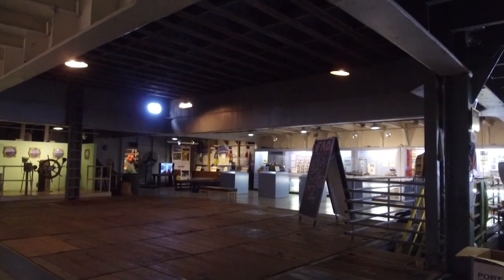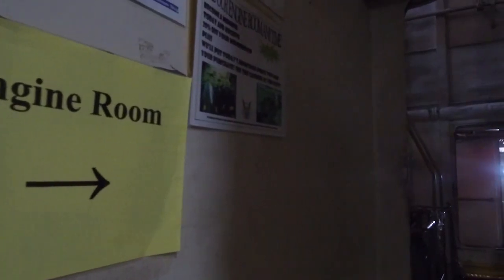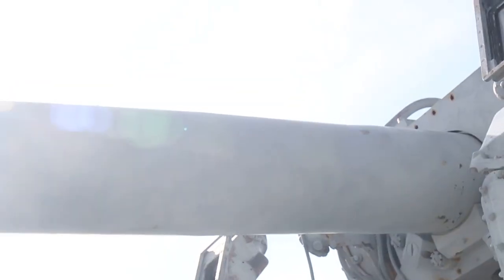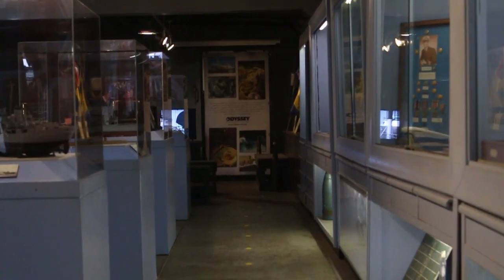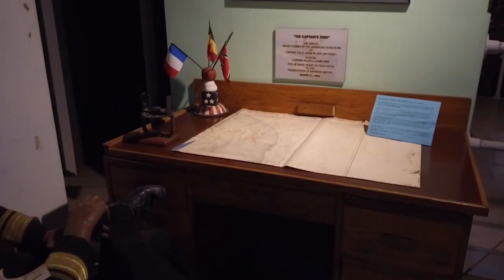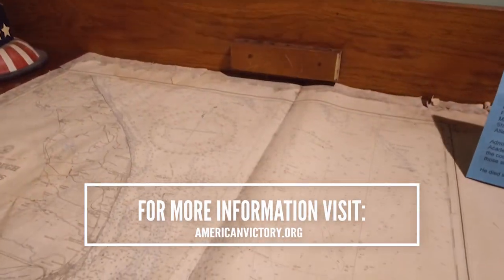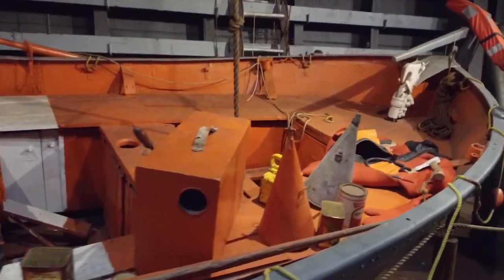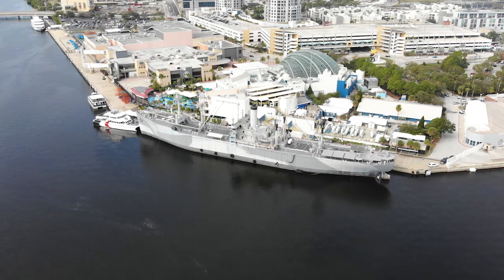Tales of Tampa - American Victory Ship and Museum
An entire museum inside a WWII cargo ship?! ⚓ Explore the American Victory Museum & Ship and get lost in the history of Port Tampa Bay in our most recent